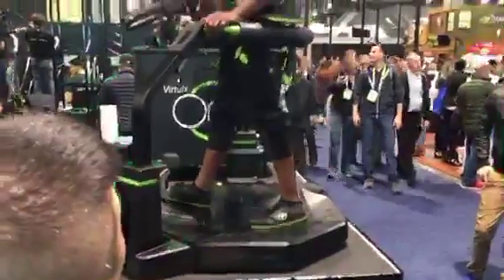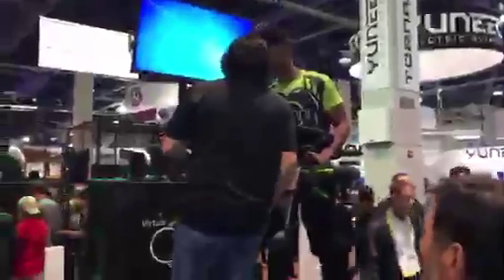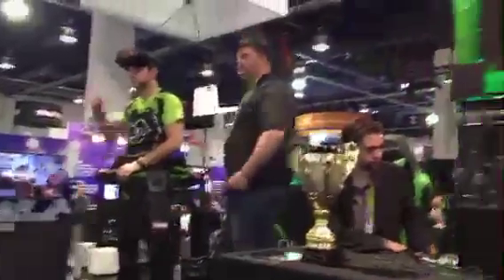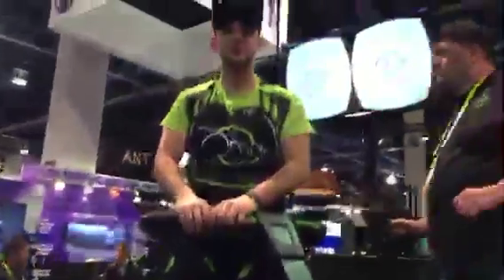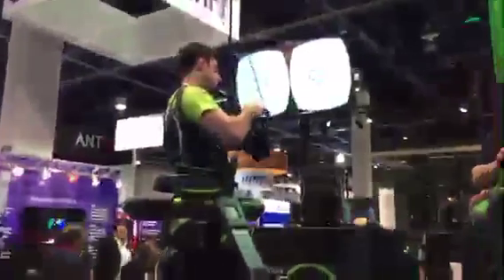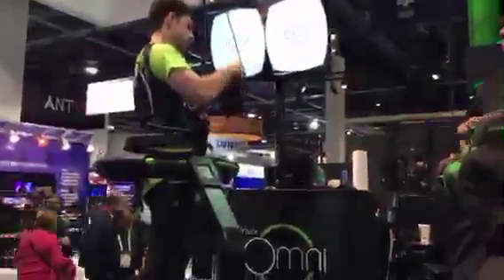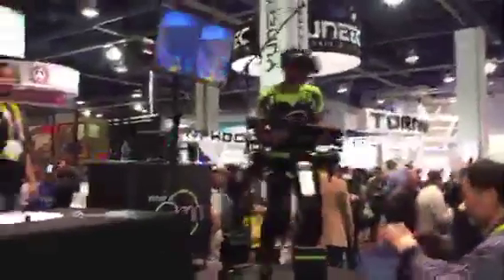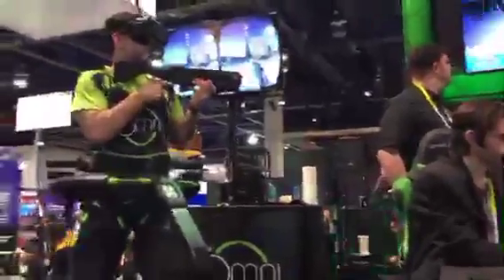CES 2016 Periscope: VR Gaming with Virtuix Omni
Virtual reality isn't limited to headsets. In this live broadcast from
Periscope, we watched two players face off in a shooter while strapped
into Virtuix Omni platforms. This hardware lets them control their
in-game avatars by walking, running and strafing.

We've tried out the Virtuix Omni ourselves in the past and you can

reveals and other exclusive previews.